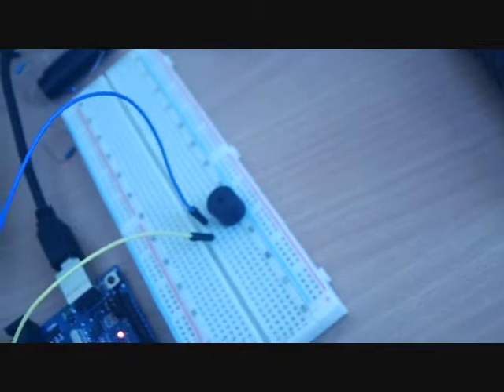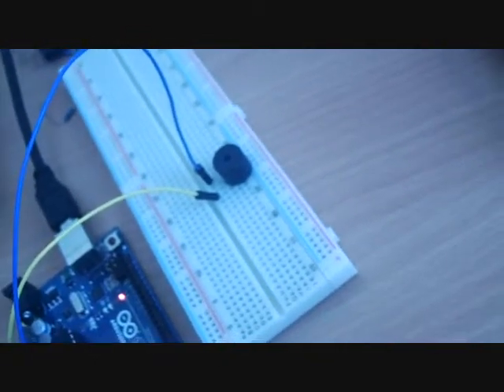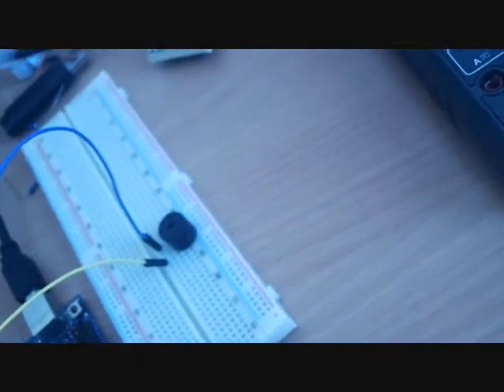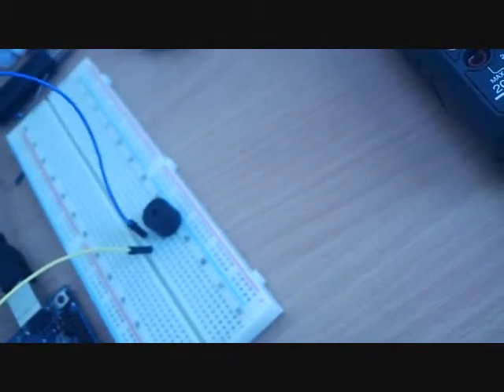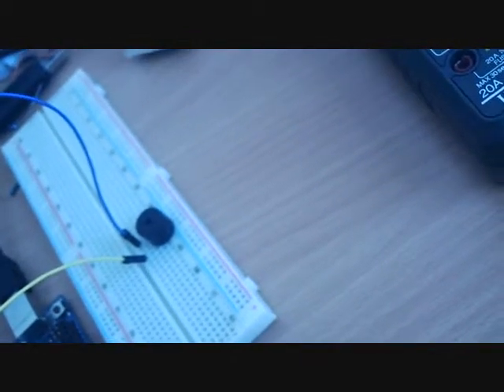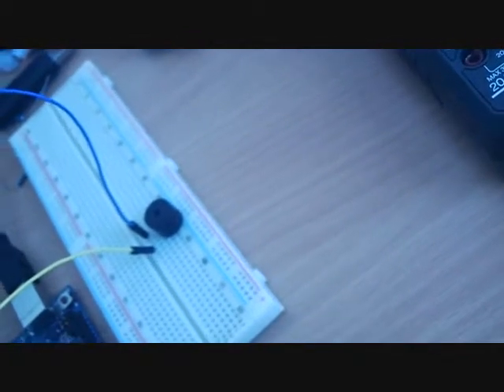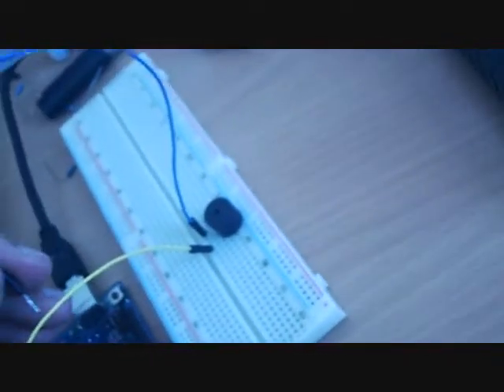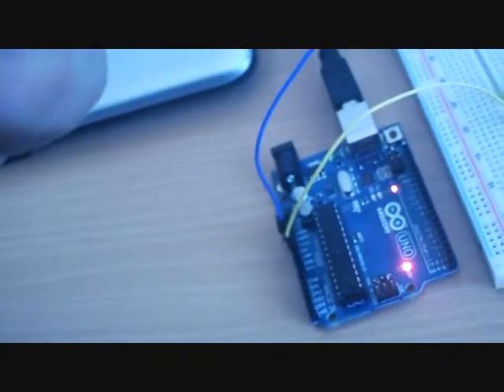13 Arduino Buzzer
How to use Buzzer with code ?

// IMPORTANT replace all brackets to left or right brackets to get code to work
int buzzer=8;//Connect the buzz positive Pin to Digital Pin 8
void setup()
  pinMode(buzzer,OUTPUT);//Set pin 8 for output
void loop()
  unsigned char i,j;
  while(1)
    for(i=0;i left bracket 80;i++) //Sound effect 1
      digitalWrite(buzzer,HIGH);//Make some sound
      delay(1);//Delay 1ms
      digitalWrite(buzzer,LOW);//Be quiet
      delay(1);//Delay 1ms
    for(i=0;i left bracket  100;i++) //Sound effect 2
      digitalWrite(buzzer,HIGH);//Make some sound
      delay(2);//Delay 2ms
      digitalWrite(buzzer,LOW);//Be quiet
      delay(2);//Delay 2ms